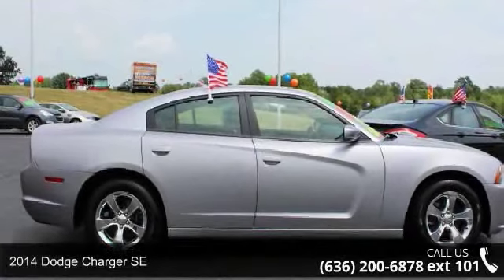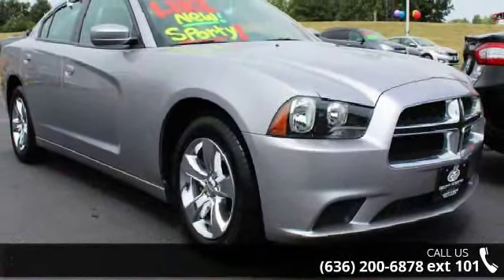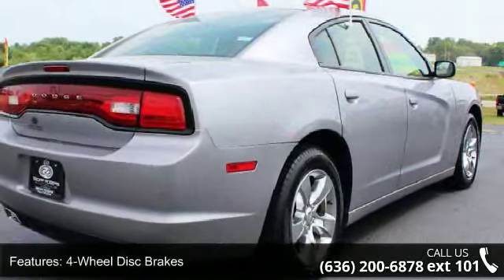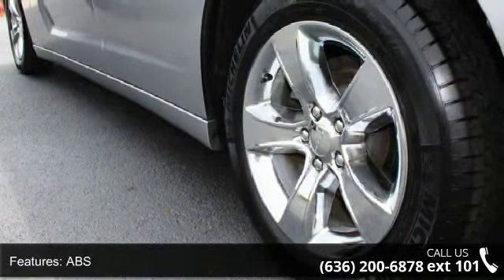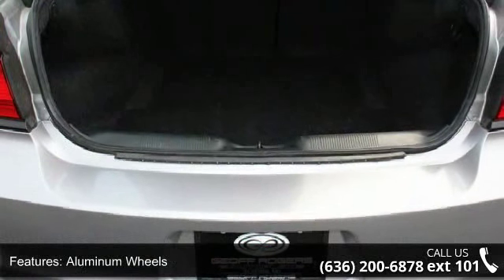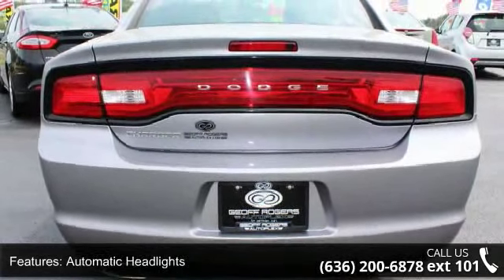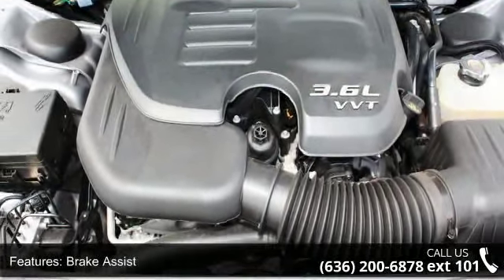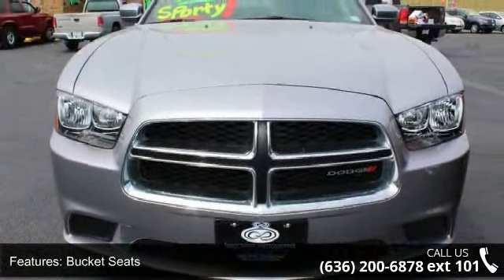2014 Dodge Charger SE - Geoff Rogers AutoPlex North - Eol...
For Sale in Eolia, MO 63344